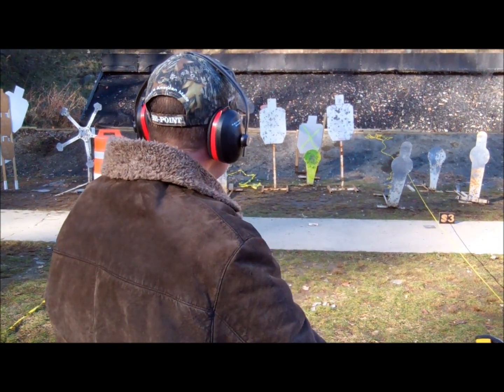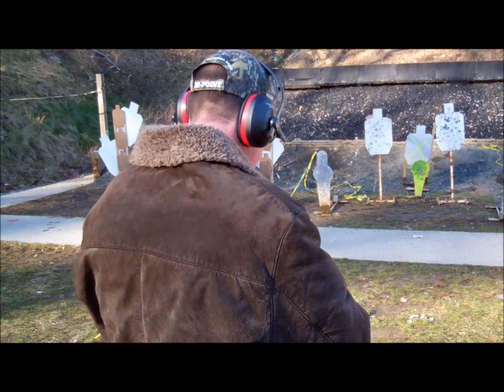December 2011 NWRA Action Shooting Match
A couple of participants at the match.
NWRA-NY.org